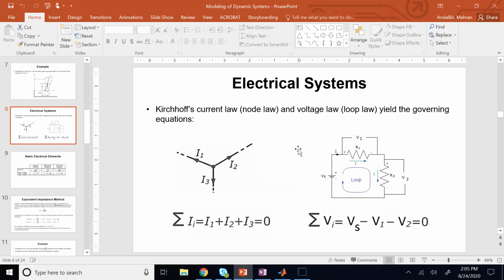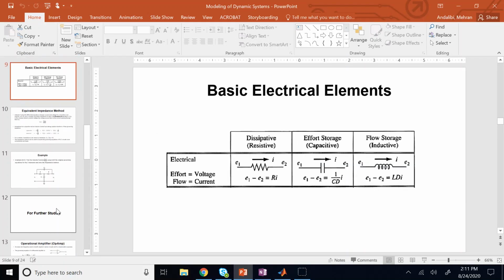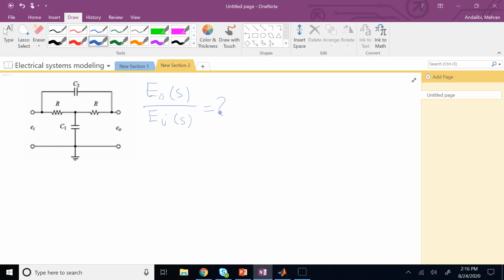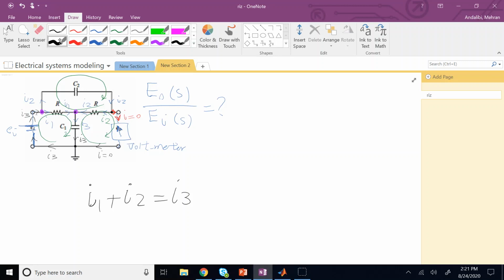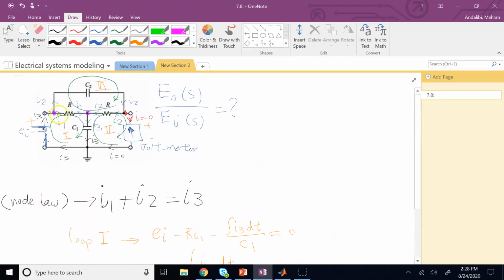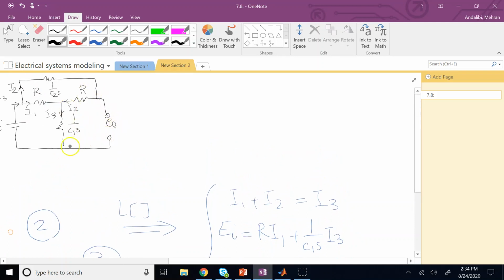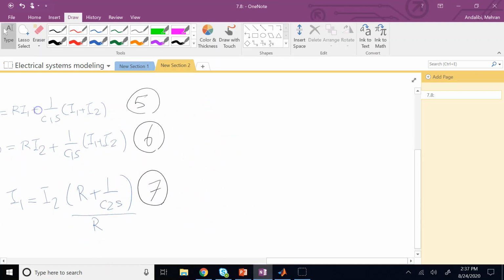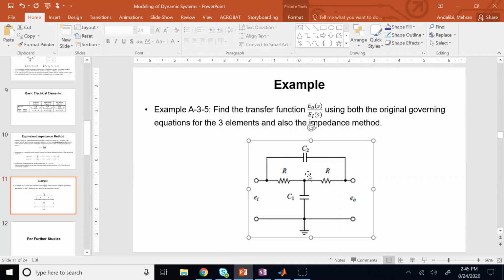Modeling of Basic Electrical Systems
Modeling of basic electric circuits using passive elements (resistor, capacitor, inductor), voltage source, and impedance are discussed in this video along with sample Simulink models.